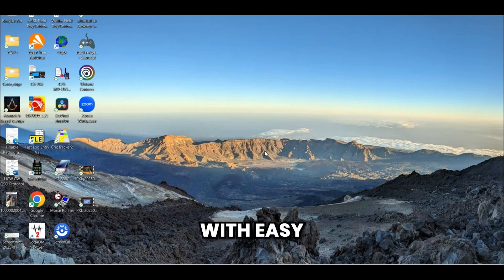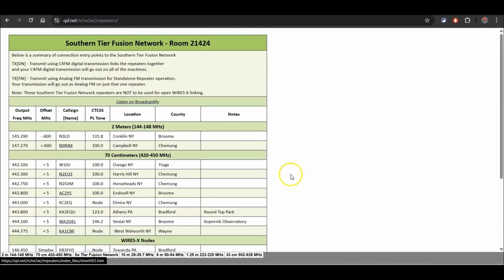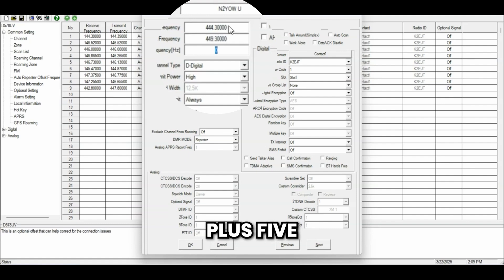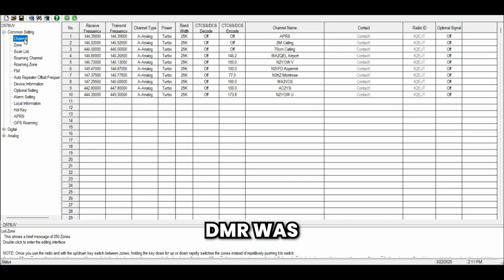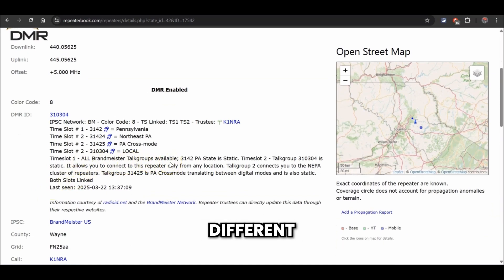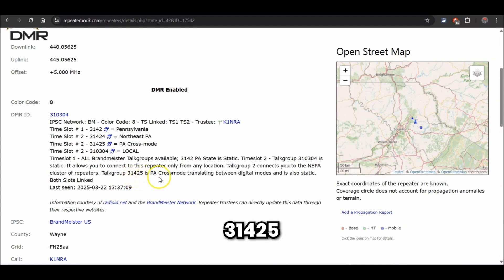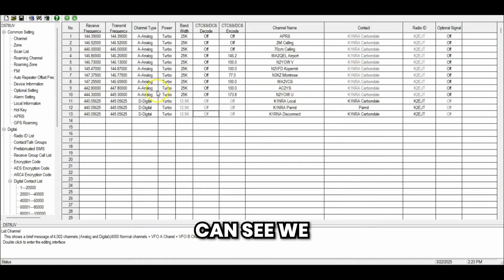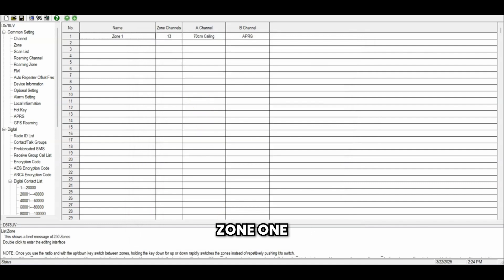How to Program the AnyTone 578 for DMR & Analog | Ham Radio Basics with Evan Thorson K2EJT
How to Program the AnyTone 578 for DMR & Analog | Ham Radio Basics with Evan Thorson K2EJT walks you through the essential steps of using CPS software to configure your AnyTone 578. Whether you're new to Ham Radio, setting up your first analog repeater, or diving into the world of DMR, this video has you covered. K2EJT shares real-world tips, discusses talk groups, zones, color codes, and more.

Learn how to set up your 578, program local repeaters, and understand the basics of DMR programming, including parrot and disconnect talk groups. This is a must-watch for any ham radio enthusiast looking to get hands-on with the AnyTone 578.